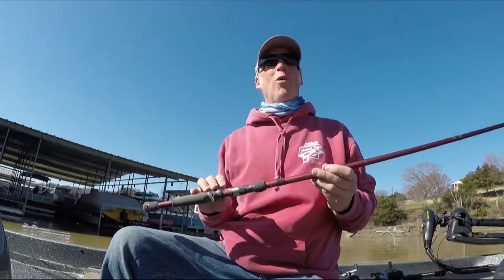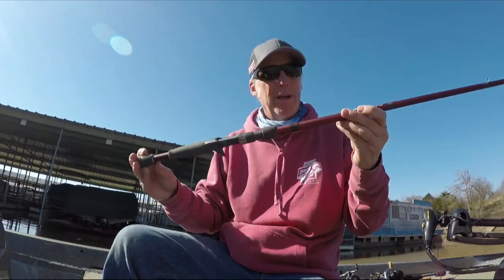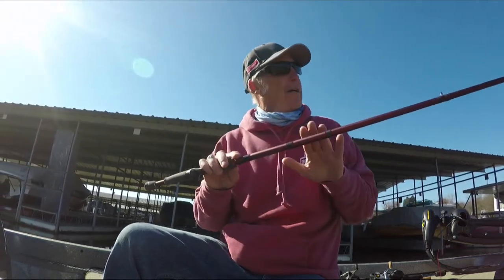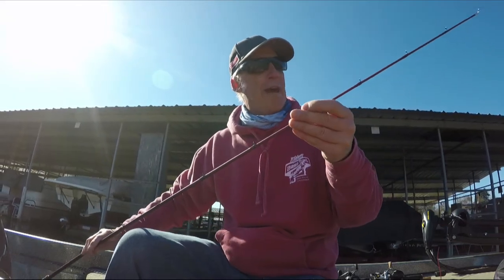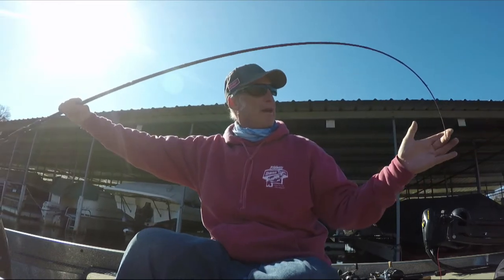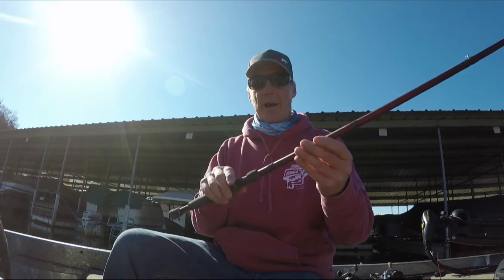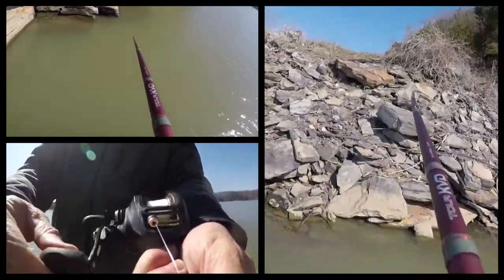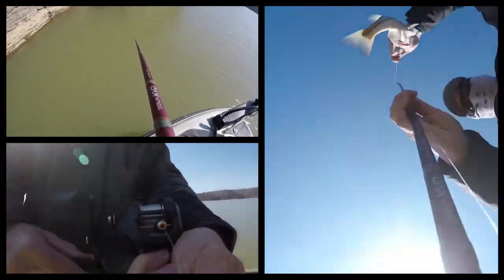Quantum PT Tour KVD high performance crankbait rod designed by KVD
Quantum PT Tour KVD high performance crankbait rod designed by Kevin VanDam with E-Glass and carbon blank construction, Fuji ACS reel seats, Alp's LXN guides with aluminum oxide inserts and soft touch EVA split grips featuring Beaver Lake fishing guide Brad Wiegmann. Video by Brad Wiegmann Media.